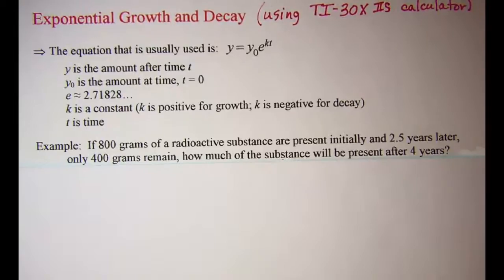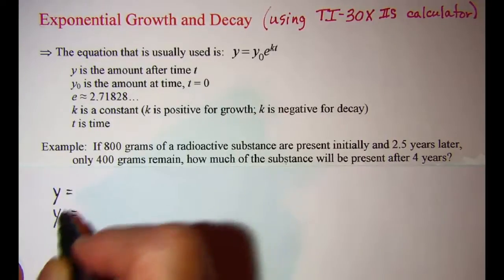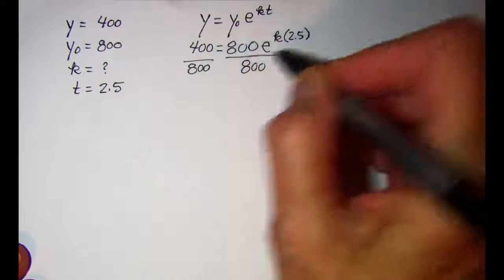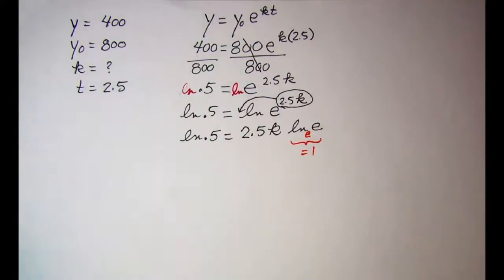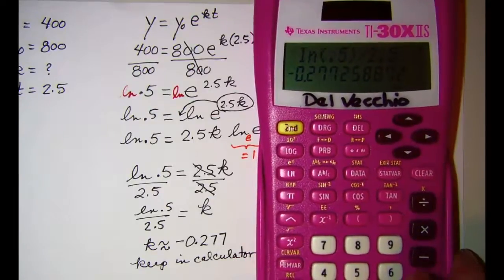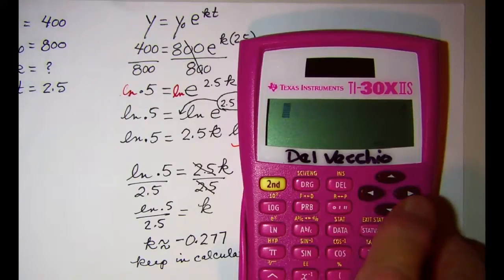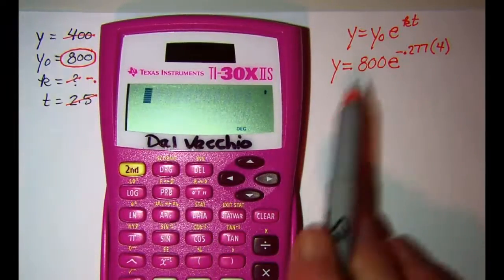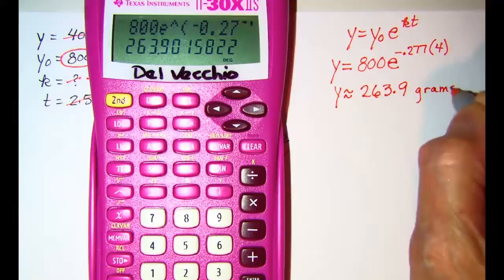Exponential Growth and Decay using TI30X IIS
Solving an exponential decay problem with storing the value of k in the memory of the calculator